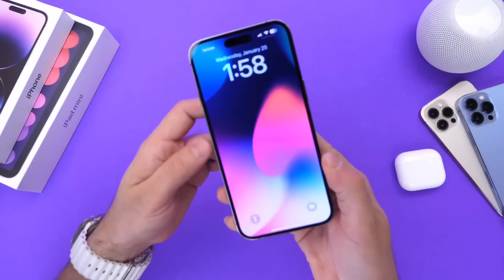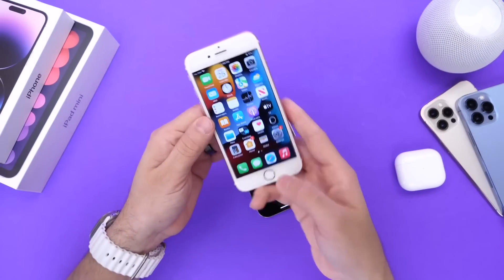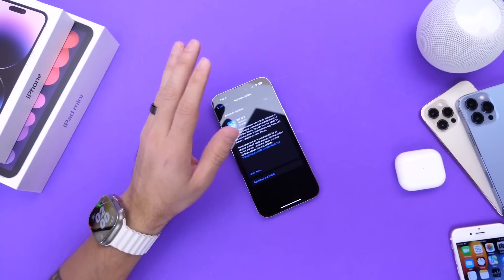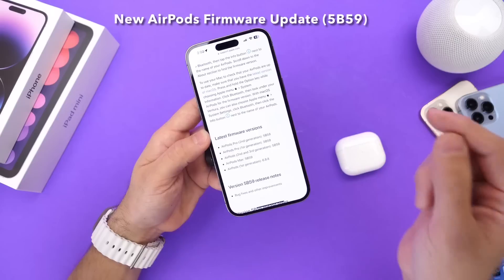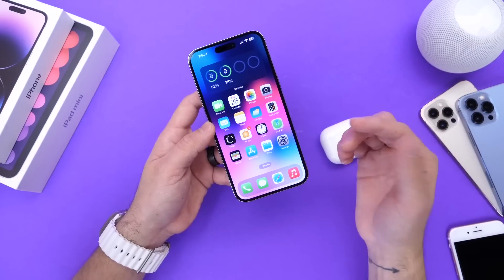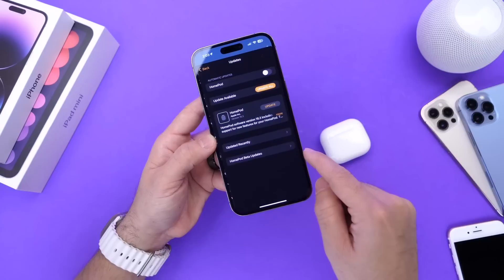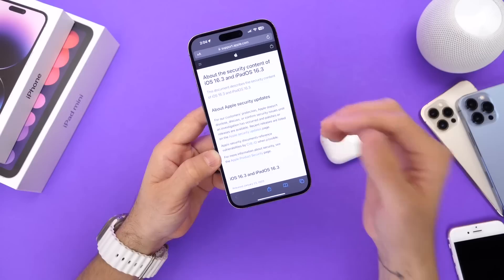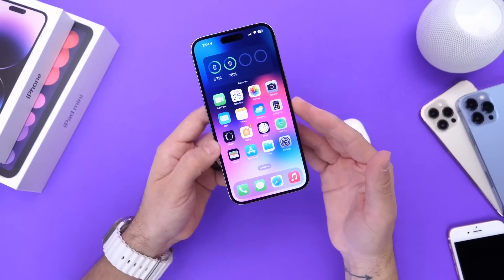iOS 16.3 - What You DON’T KNOW!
s=21